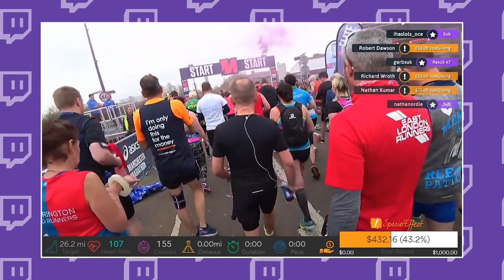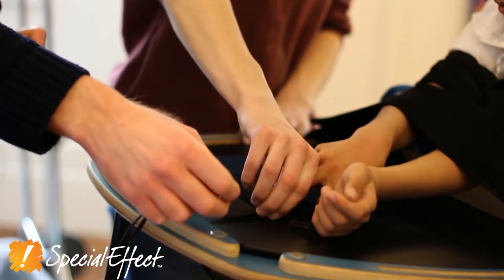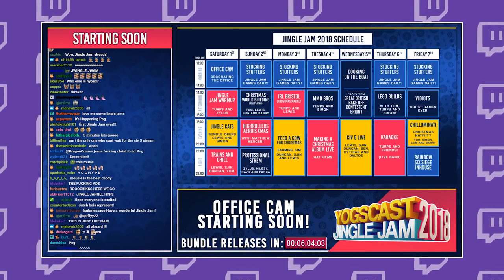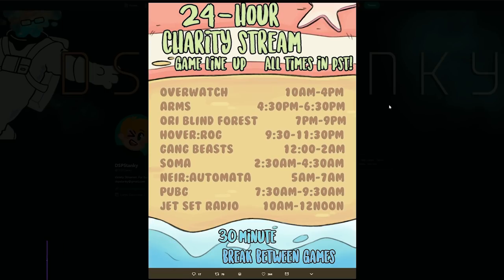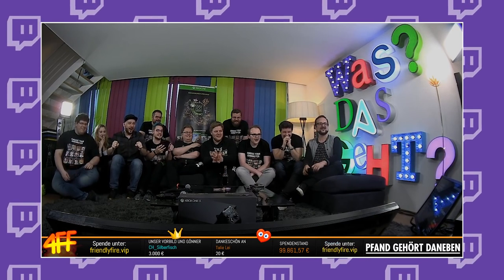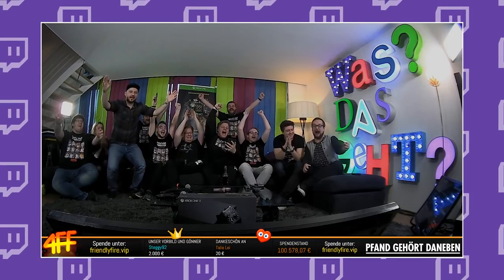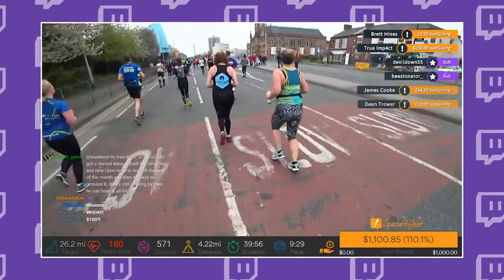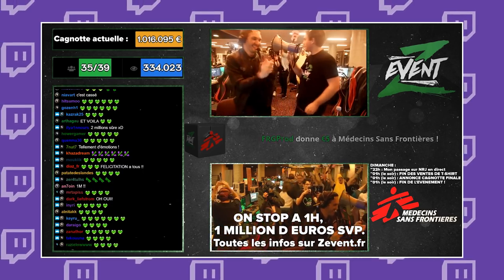How To Run A Successful Charity Livestream - 7 Tips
There's a lot that goes into planning, promoting, and running a successful Charity Livestream. In this video, we share our 7 best tips to make sure your event is a success!

⏩ *Timestamps:*
0. Introduction 0:00
1. Choose a Charity 1:04
2. Choose your Livestreaming Platform 1:50
3. Planning your Charity Livestream Schedule 2:27
4. Use a Charity Donation Platform 3:24
5. Planning for Promotion 4:50
6. Prepare a Unique Design 6:48
7. Incentivize Donations with Net Goals 7:36